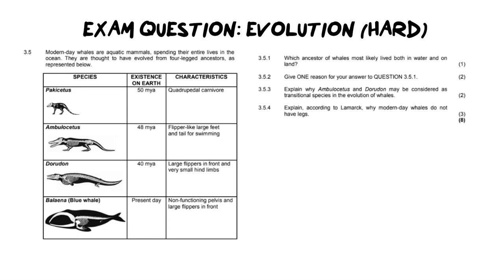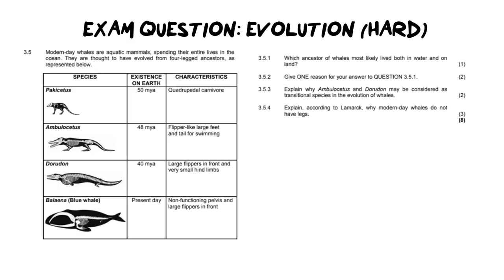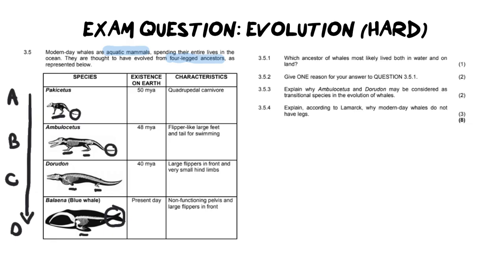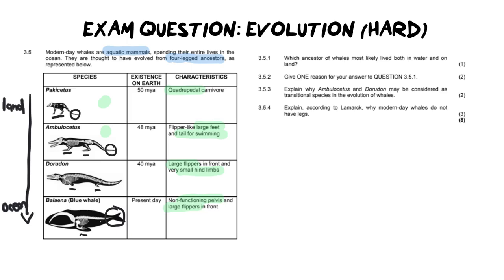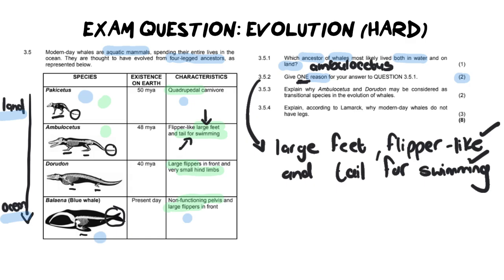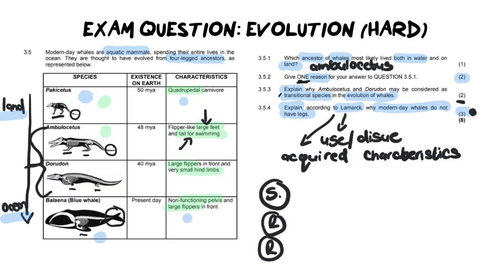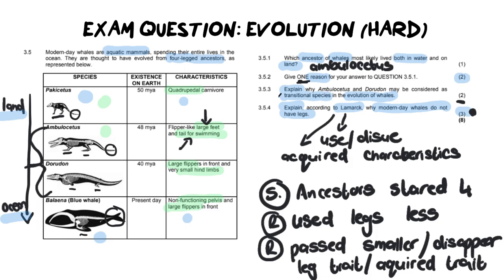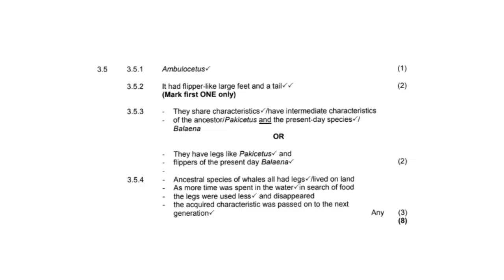Evolution | Common descent and modification Exam Q1 (Hard)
In this challenging exam question we look at how to apply modification with descent and Lamarckism. This question requires lots of interpretation and application.